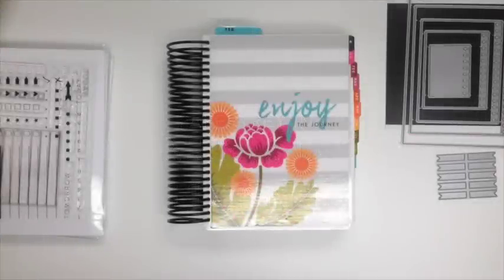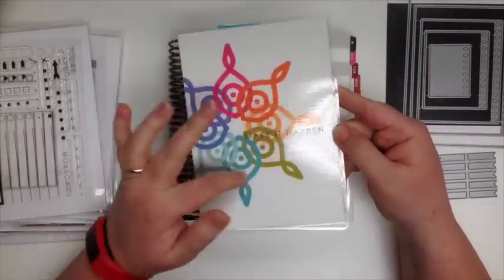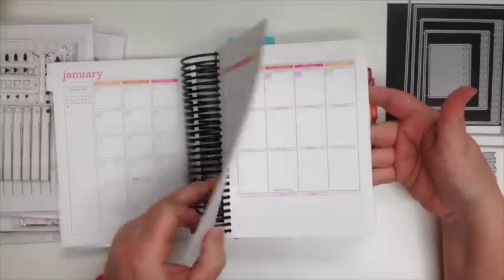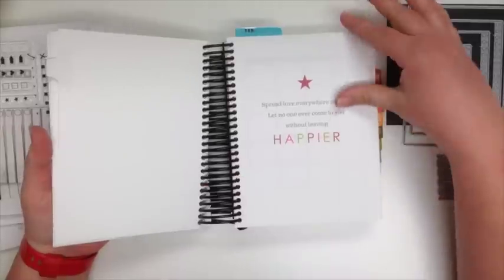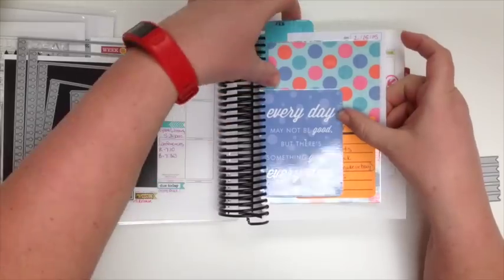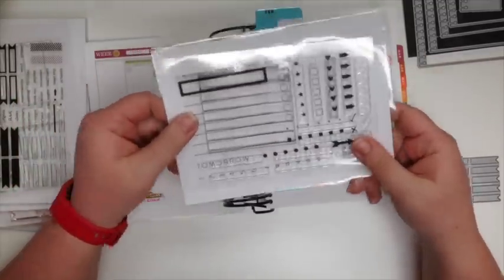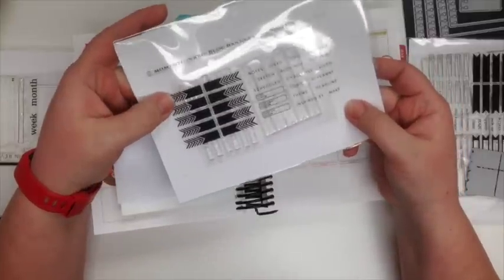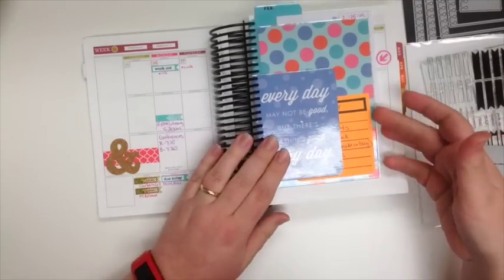Moments Inked First Impressions: Laurie Willison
Introducing the Moments Inked Memory Planner System with initial thoughts from Laurie Willison.